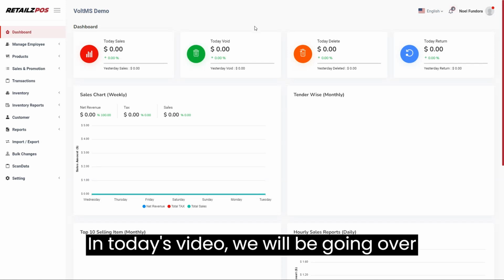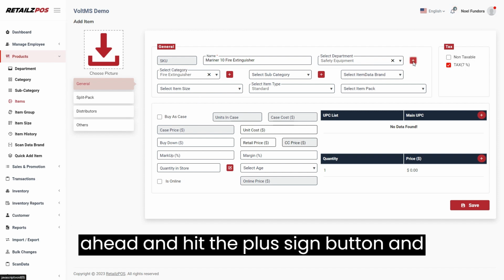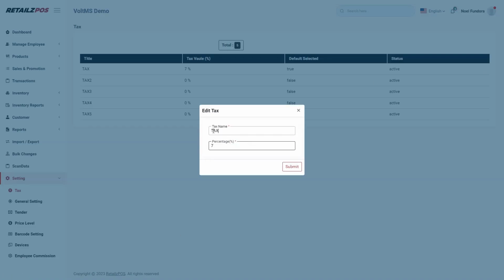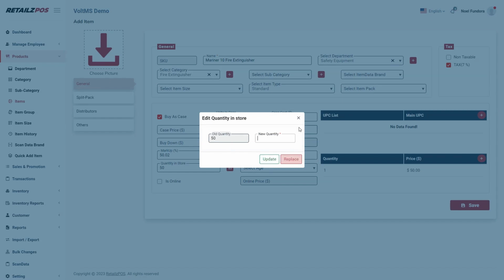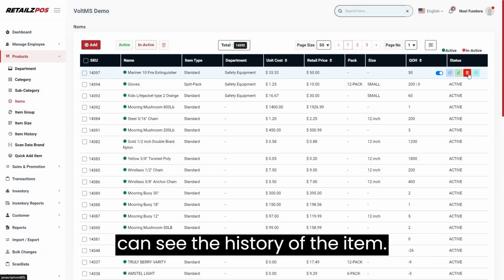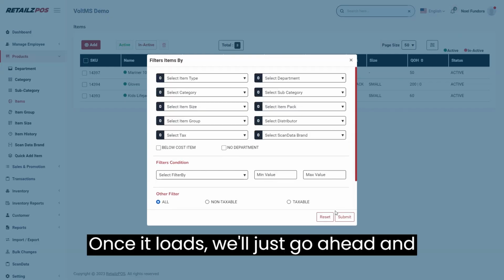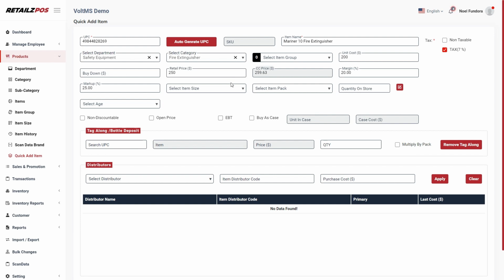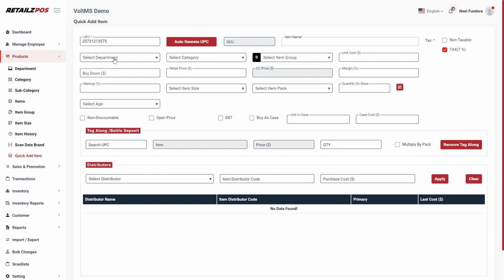How to add an item in RetailzPOS